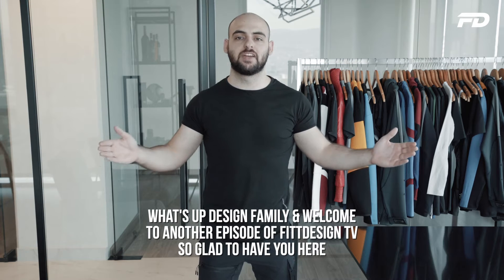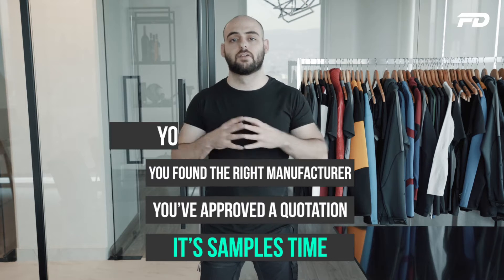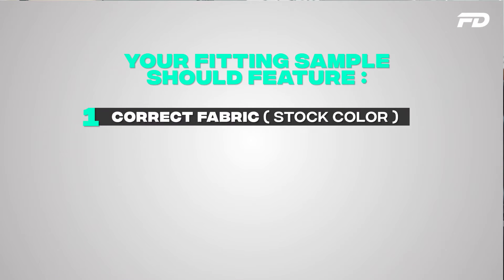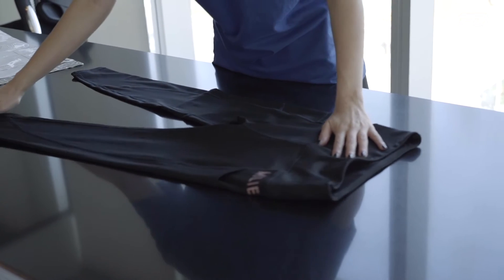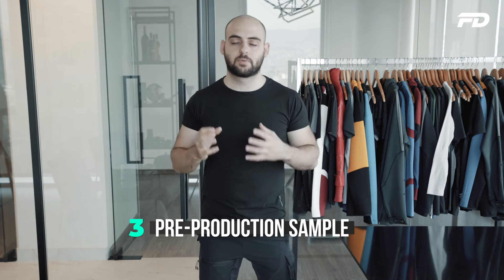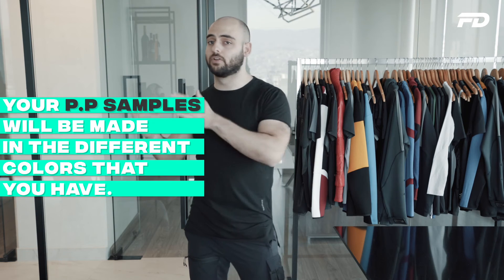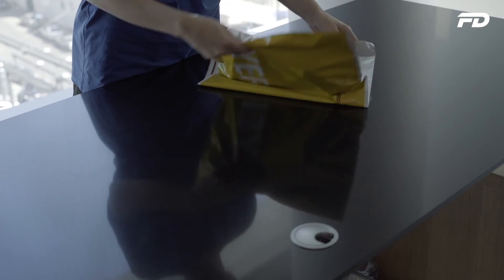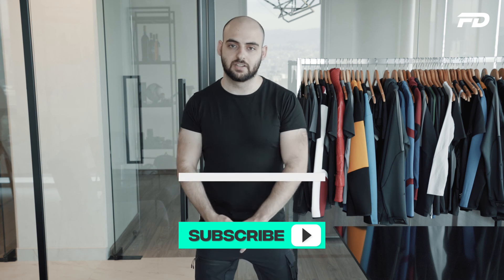Garment Sampling 101: From Design to Production (Sportswear Secrets)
In this episode I'll take you through the full garment sampling process. Ill explain why garment sampling is important and the different stages of the sampling process.

Let us help you design, prototype, manufacture and sell an apparel brand that is worthy of your unique vision